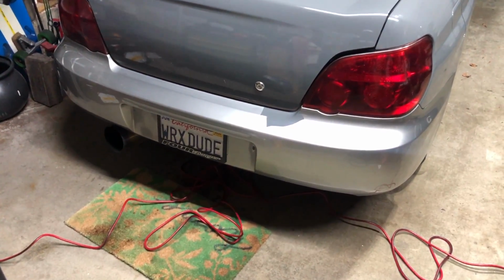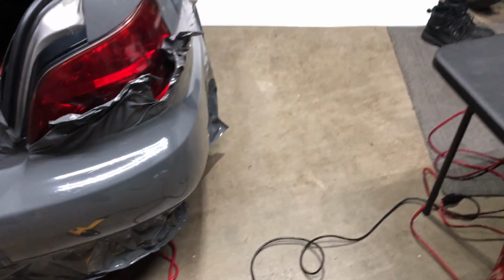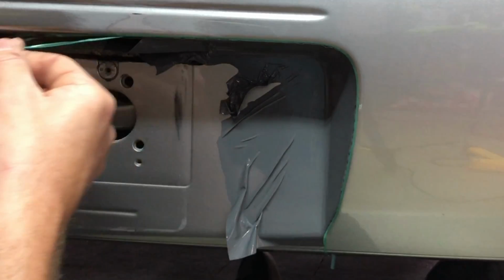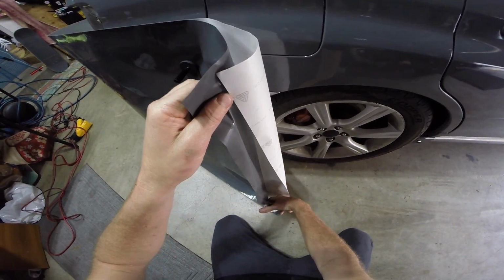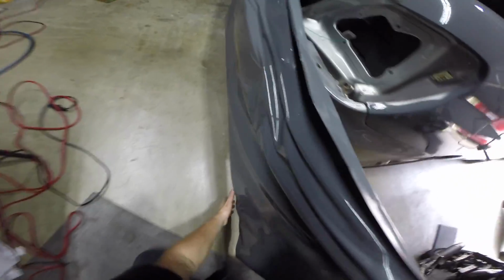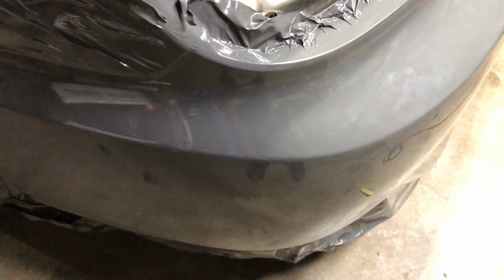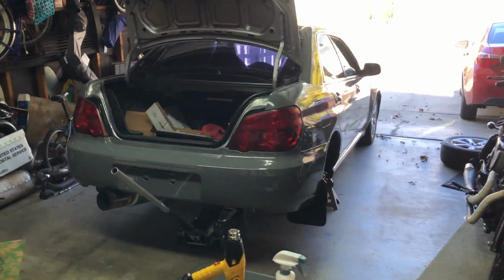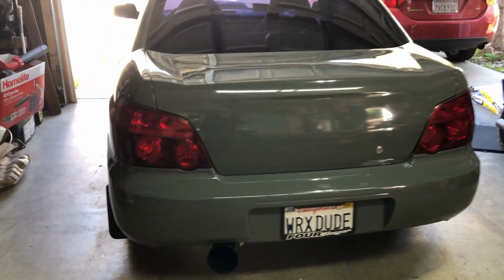Vinyl Wrapping My First Bumper! Only A Couple Mistakes... Here's How I Did It! (Subaru WRX)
Well Guys, i guess you can call it beginners luck...I managed to wrap my rear bumper with zero mistakes! Although there were a couple close calls...

All Items used during My Vinyl Wrapping Journey! (Linked Below)

Vinyl Wrap Starter Kit
42pc Sand Paper Kit
Trim Tool Kit
Vinyl Tucking Tools
Knifeless Tape
Knifeless Tape & Tool Kit
Tack Rags
Gloss Black Roof Wrap
Multi Blade Knife
Easy Cut Vinyl Tool Snitty
Subaru Retainer Clip Kit
Universal Retainer Clip Kit
Sandable Filler Primer
Etching Primer
Swan Isoprophyl Alcohol 70%
Masking Film
Bondo Body Filler